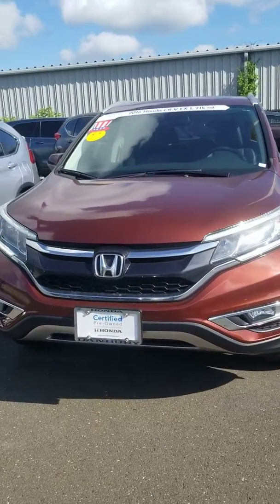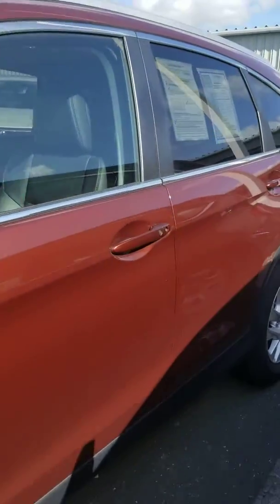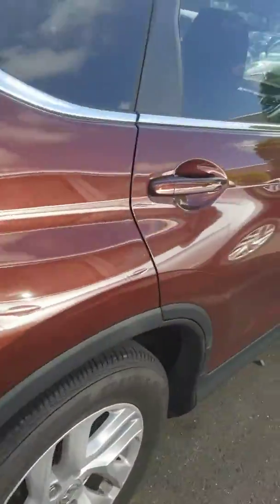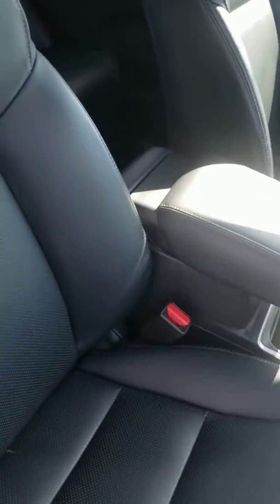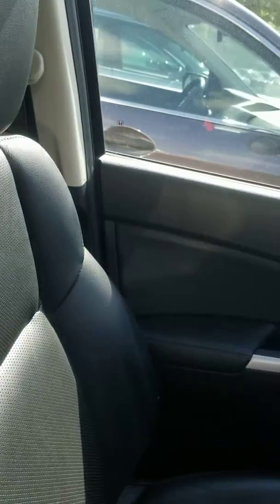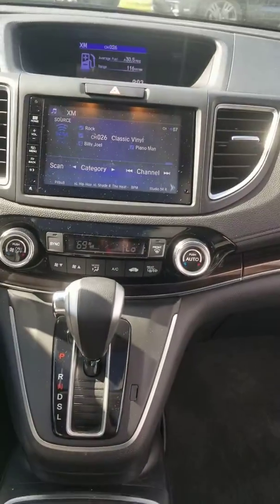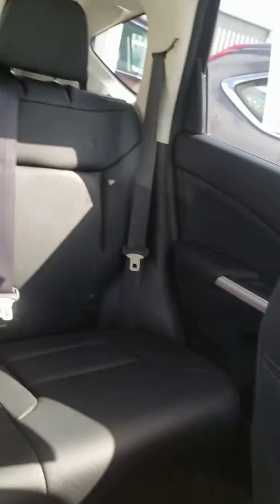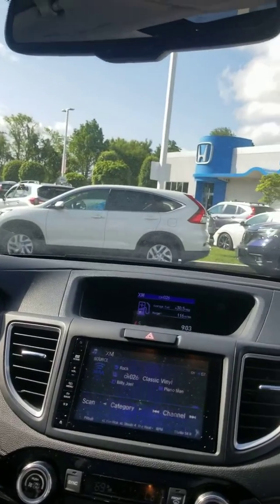2016 Honda CRV EX-L - Kumar